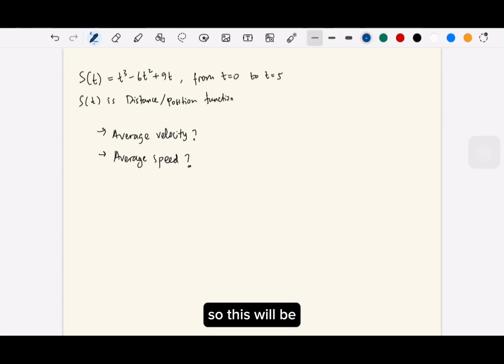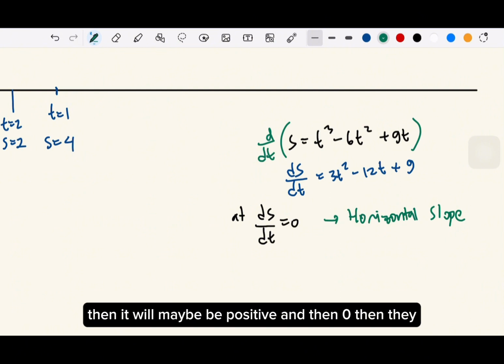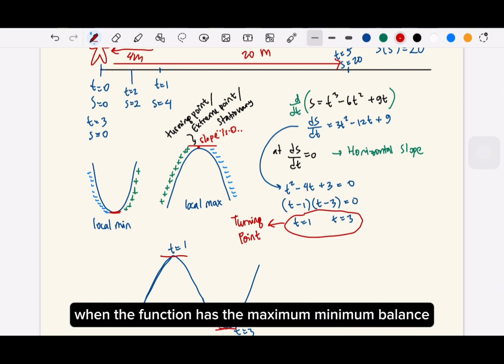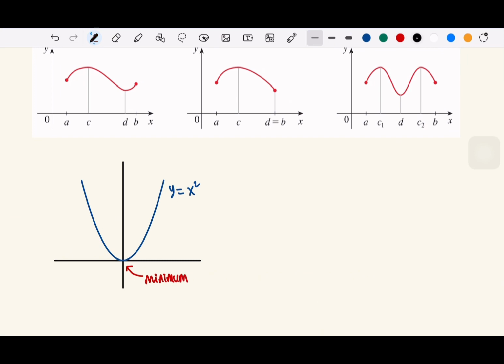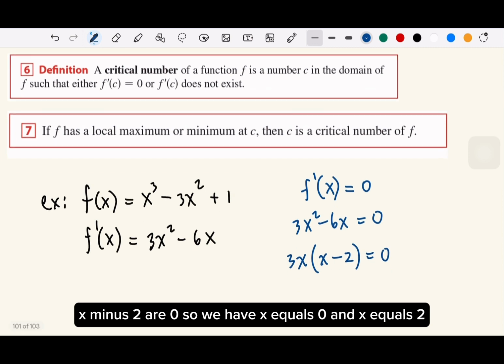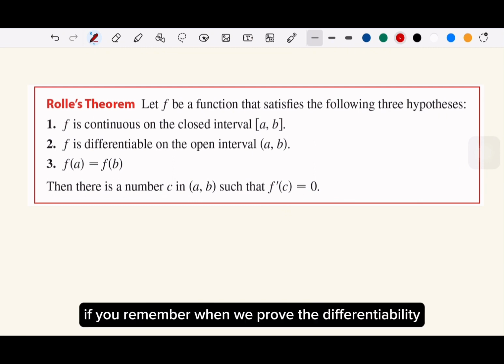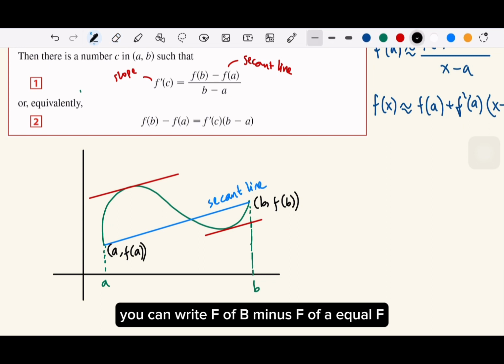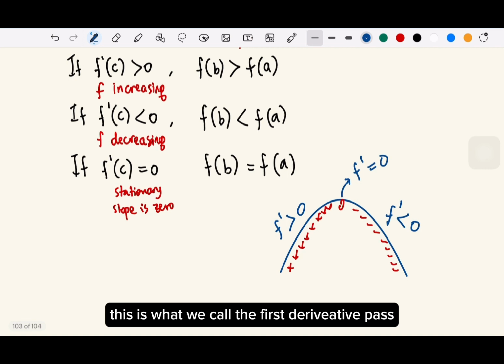Cal I (112) Thirteenth class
This is the recording of thirteenth class of calculus I. We discuss the max and min value and also the mean value theorem.